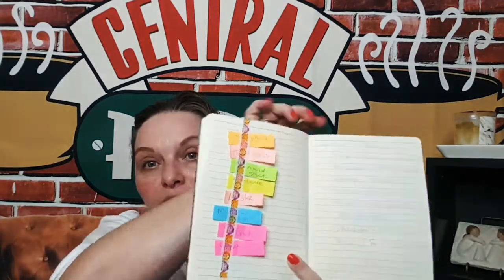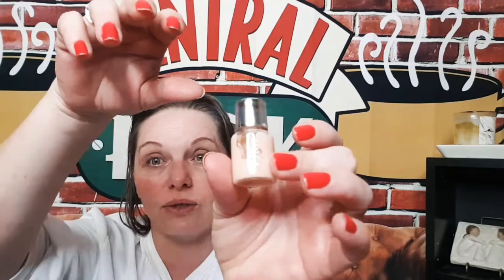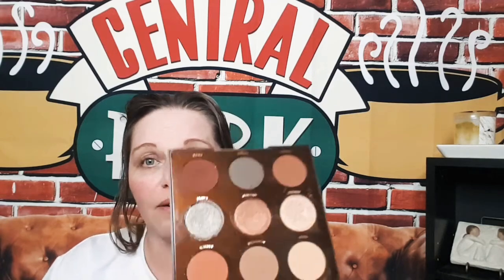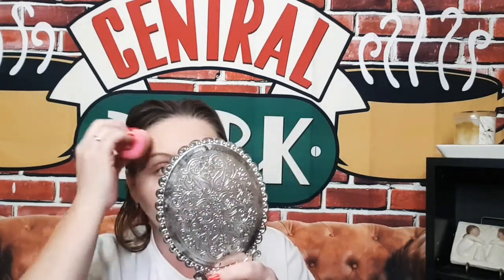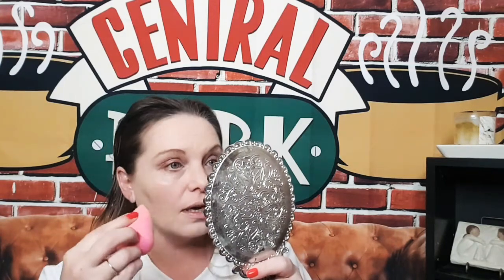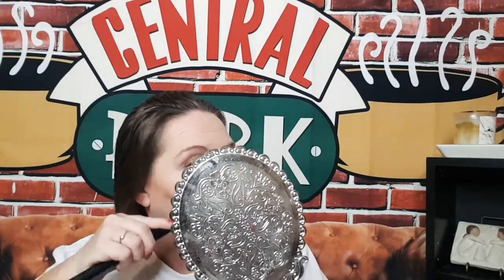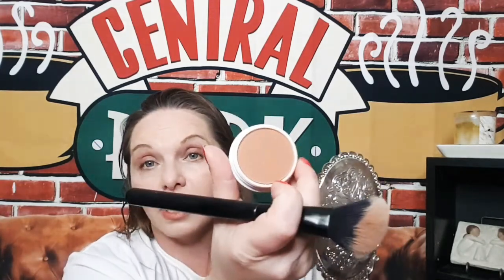🇨🇦 SUNDAY WHATCHA MACALLIT VIDEO! IT NEEDS A NEW NAME!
Hi Beauties Happy Sunday

If you would like to write me or for any companies that would like to send me something to review. I will as always give an honest review.

I pay for all of my box and I in no way receive any money or any endorsements for any of these companies.

My instagram handle is lisagsamps74
Twitter handle Lisagsamps

Peachy Shaves

ELF cosmetics

Lip Monthly $5 off

Cause Box

Canadian Freebie Facebook page
Is

Knotty knickers

Topbox $12 CAD

Luxebox $29CAD EVERY 3 MONTHS

Glossybox $21 USD plus shipping outside the USA

Tribe Beauty box $34.99 USD plus shipping.

Look Fantastic $26.CAD

Ipsy $12 USD PLUS SHIPPING OUTSIDE CANADA

Ofra $10 off

Fishing Sub box

A dozen flies, sweet stickers and other goodies, and an informative fly list every month? Delivered to your door for free? Yes, yes, and yes! Check out the Freestone Bug Box to keep your fly boxes full, and fly lines tight!